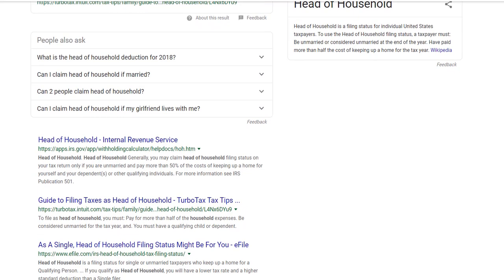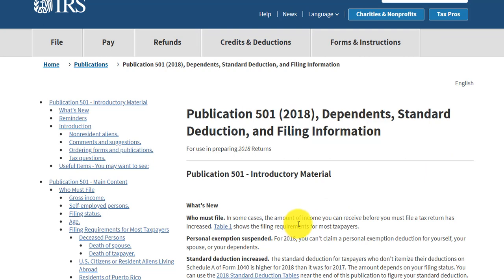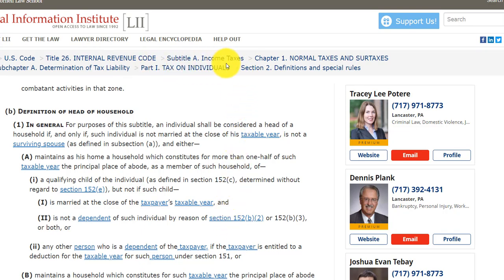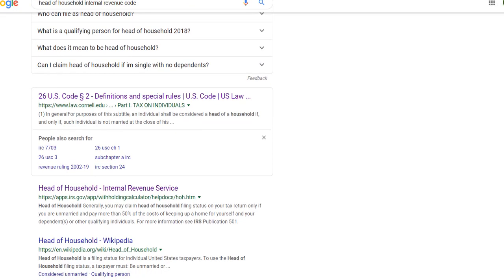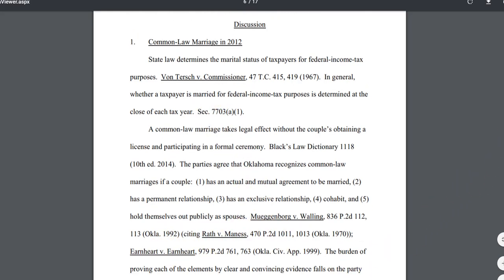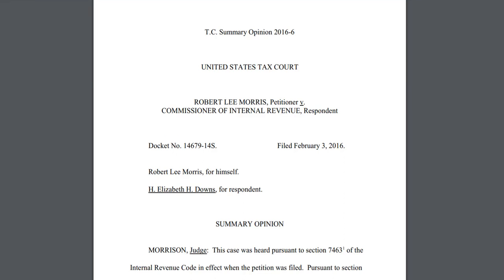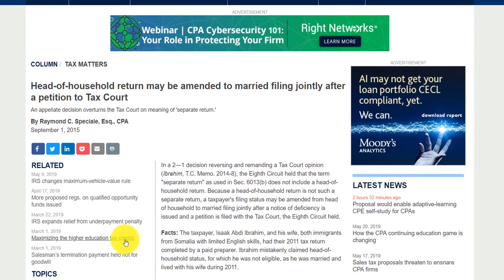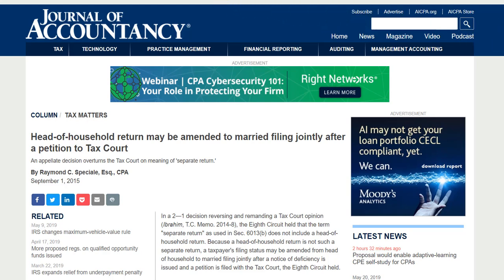Using Google for tax research